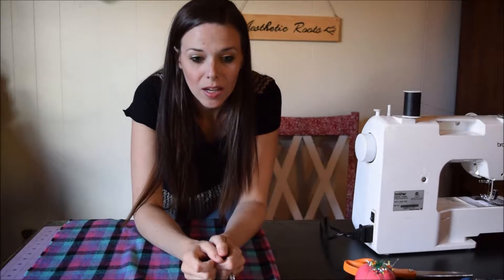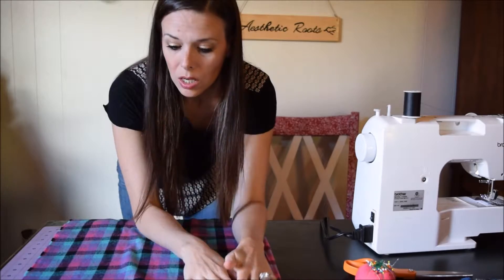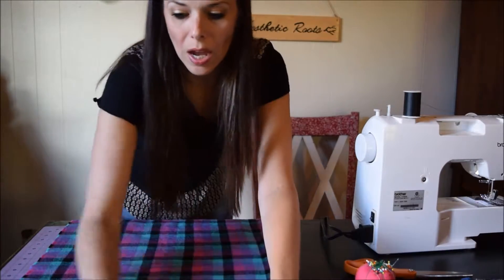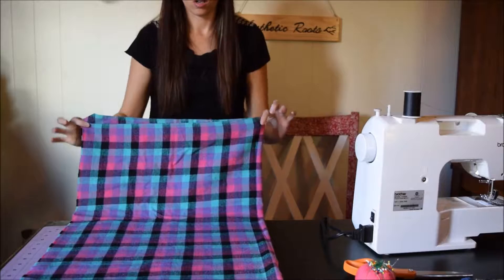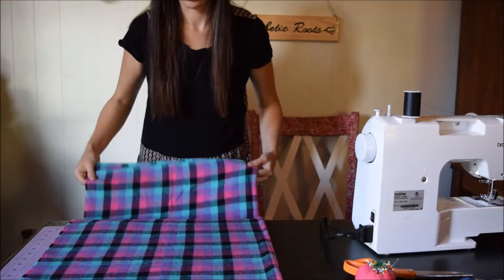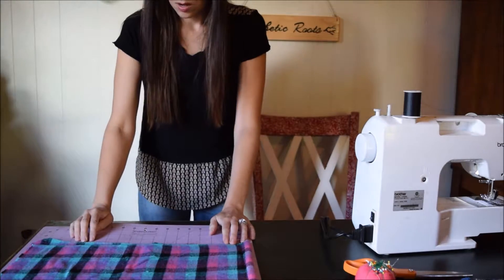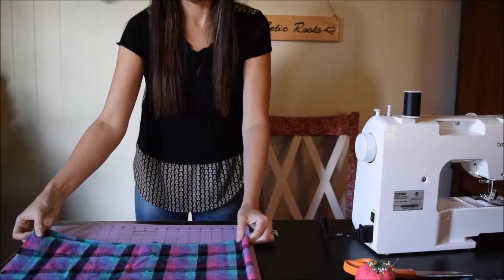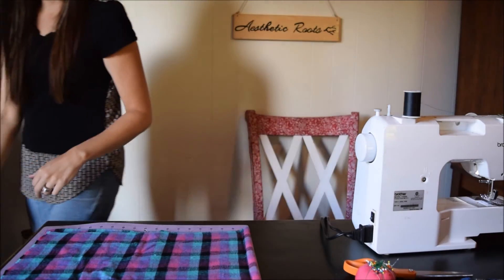How to square up shirt flannel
After you wash your shirt flannel you need to square it back up before you sew. It's really simple to do! Here's how.